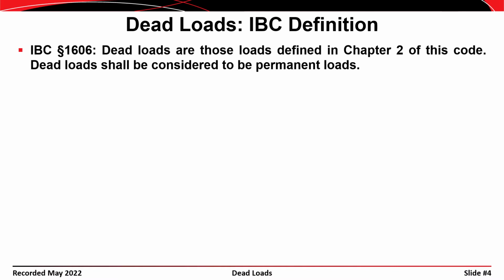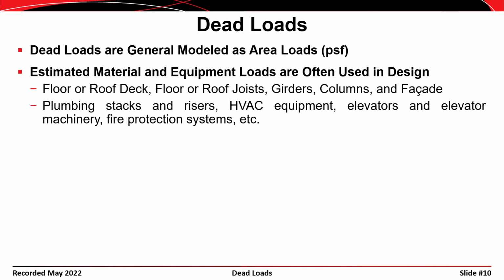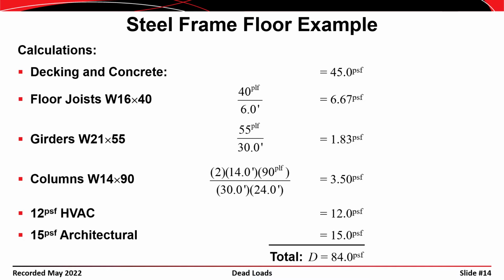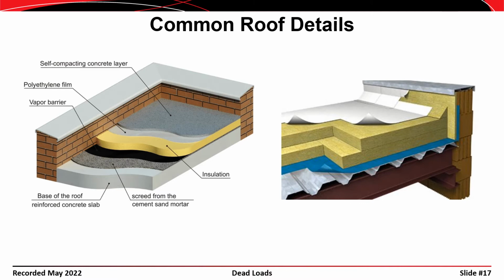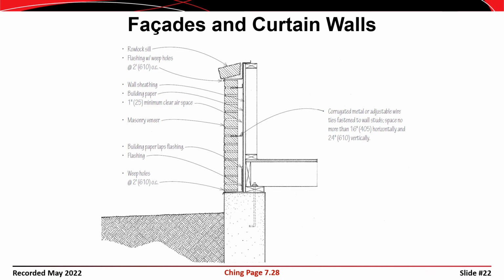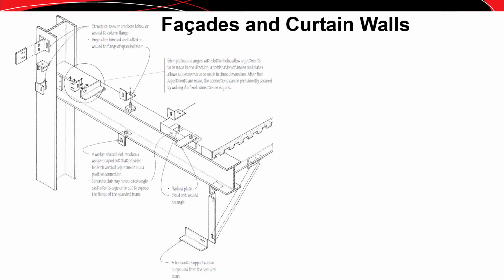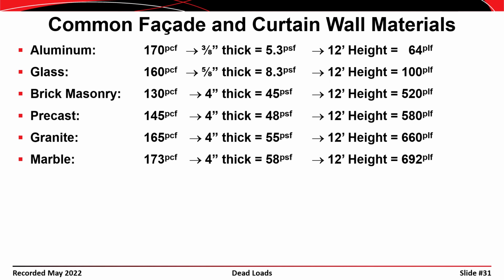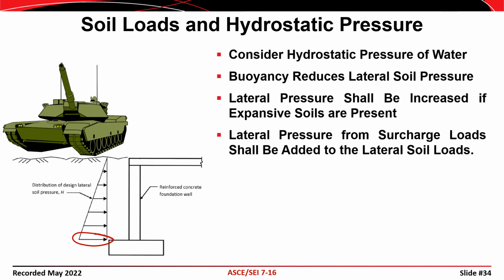STR04 L03b - Dead Loads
This lecture covers dead loads for building structures.  General definitions are introduced and are followed by discussions of dead loads associated with floors, roofs, and curtain walls.  The lecture concludes with a brief introduction to lateral soil pressures.

0:00 - Introduction
3:50 - Floor Dead Loads
7:43 - Roof Dead Loads
12:46 - Curtain Wall Loads
19:02 - Lateral Soil Pressure